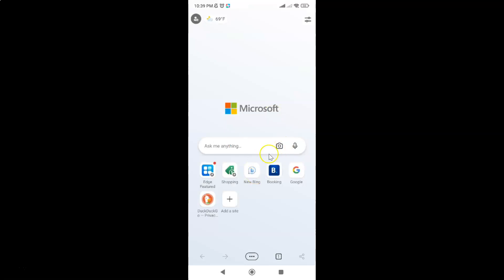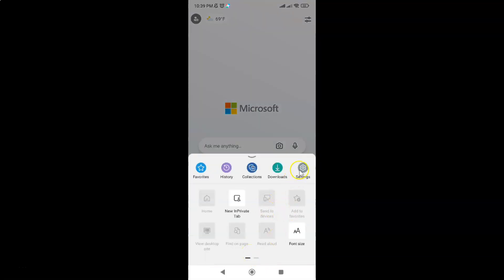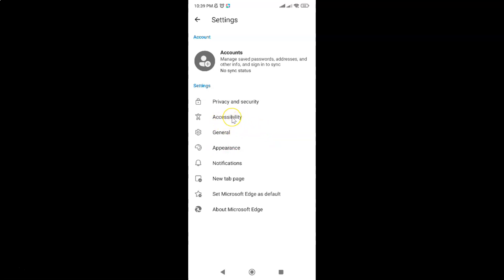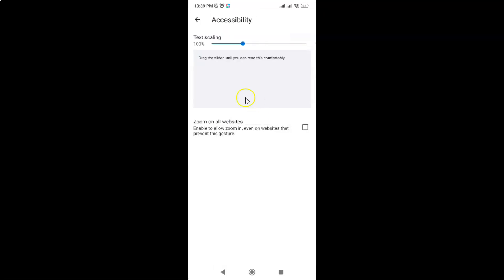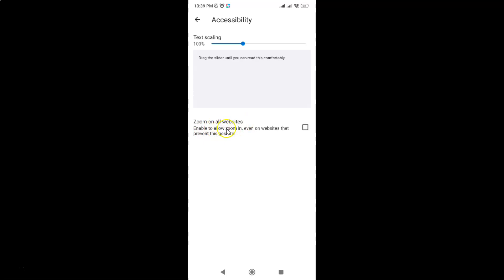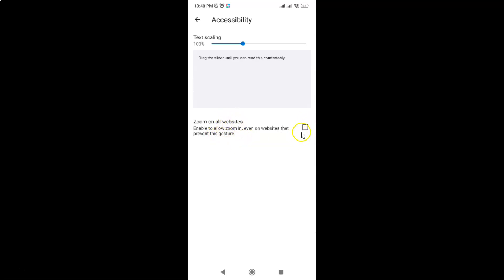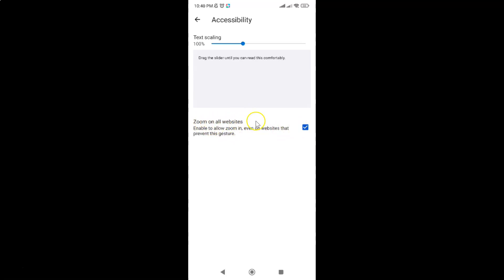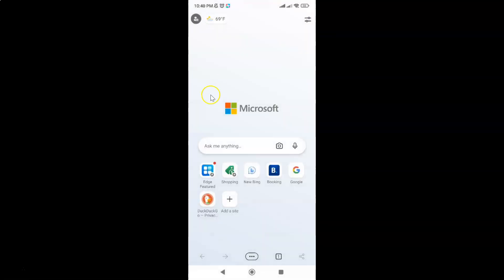How to Enable Zoom on All Websites in Edge Browser for Android?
Hi guys, In this Video, I will show you "How to Enable Zoom on All Websites in Edge Browser for Android."